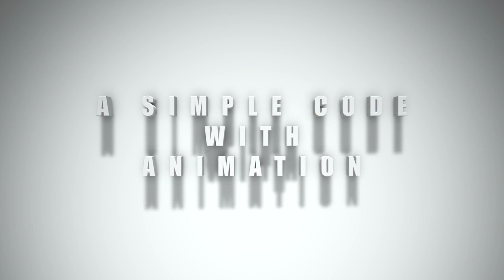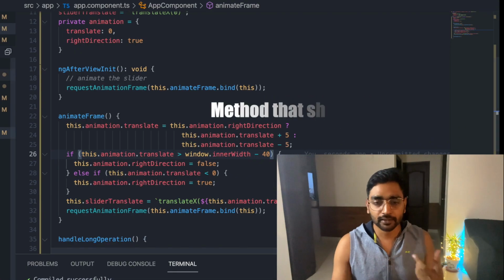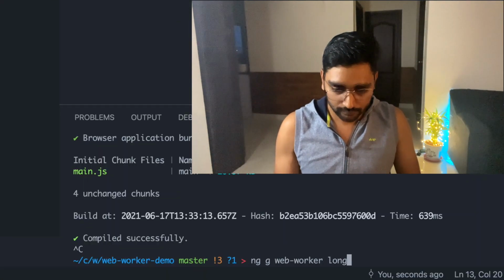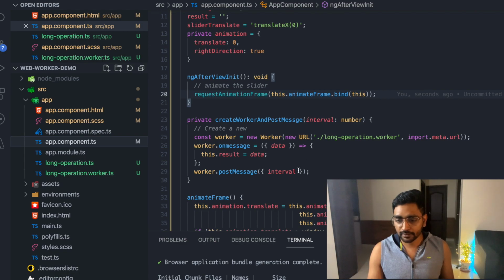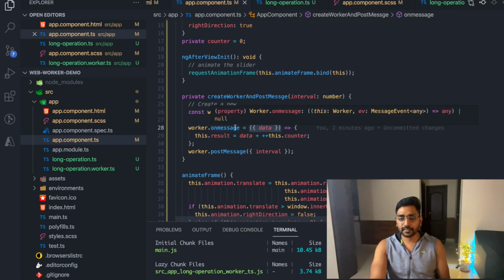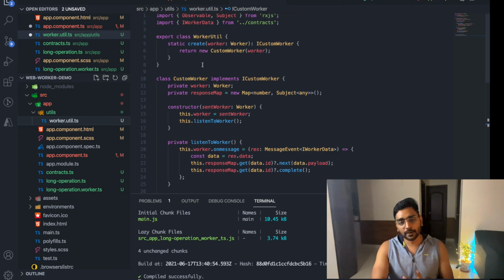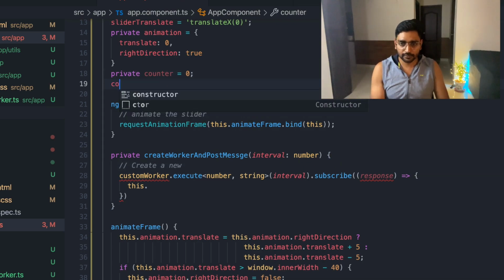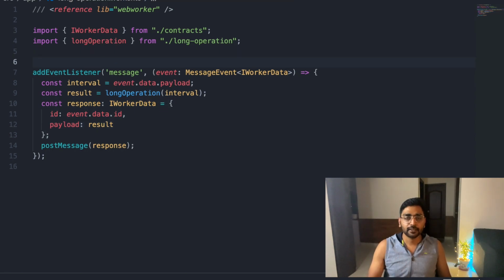Super Responsive UI with Web Workers | Angular Tutorial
Check how web workers work with Angular, how to implement it. Also I will explain how we can create and use framework to use it in any angular application.
Web workers improve the efficiency of UI by creating separate threads and deigning it can be difficult in Angular. Thankfully there is an easy way to create web workers But after implementing it, still there is the problem of design. I will try to show live code demo to make it easier.

=== Chapters ===

=== Chapters ===
00:00 - Intro
01:05 - Simple Animation Code
03:35 - Long Running Command
05:11 - Implementing Web Worker in Angular
09:11 - Web Worker in Details
12:52 - Designing Angular around web workers
20:28 - Conclusion